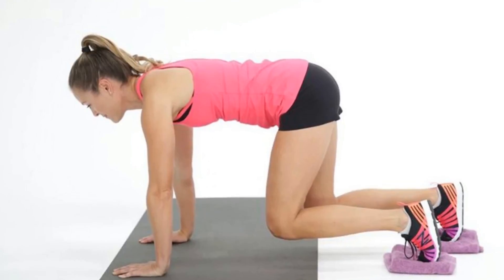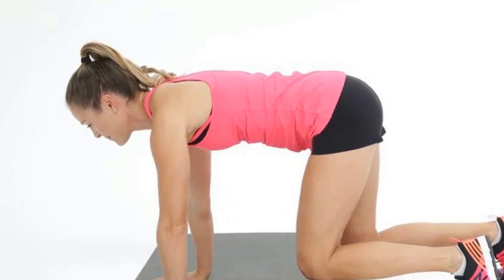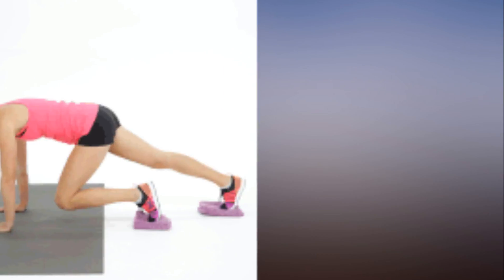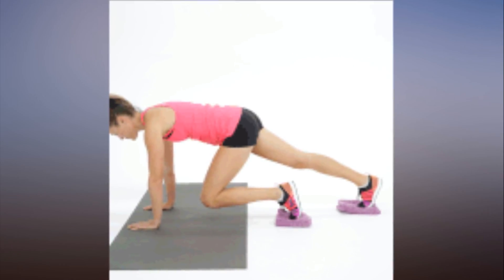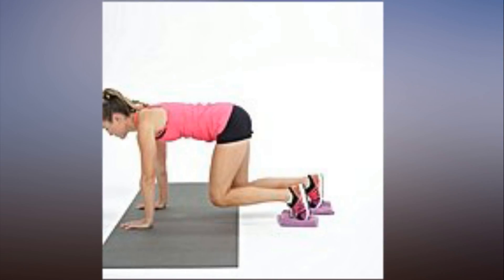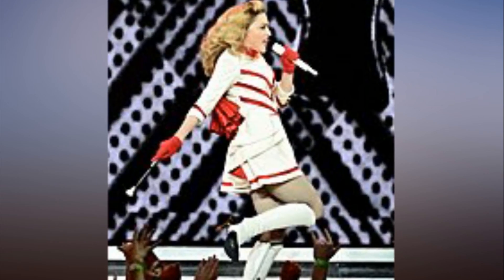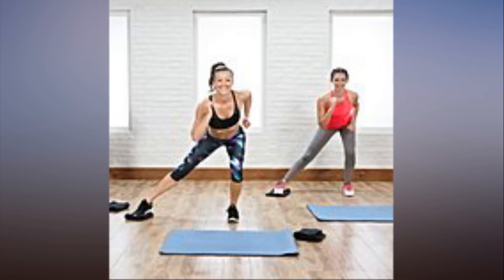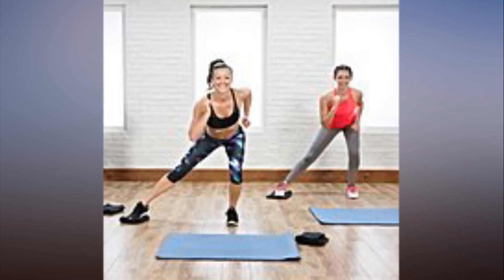You've Never Felt Your Abs Burning Like This! Grab 2 Towels, and Try These 3 Moves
You've Never Felt Your Abs Burning Like This! Grab 2 Towels, and Try These 3 Moves. If you hate crunches, trade them for these three moves! These exercises are so intense, they'll fire up your core faster and more effectively — all you need are two hand towels. Try these moves, and see what we mean — but be prepared to be sore for days. If you're on carpet, use two paper plates instead.

After you learn these three core-busting moves, check out the two bonus videos at the end to show you